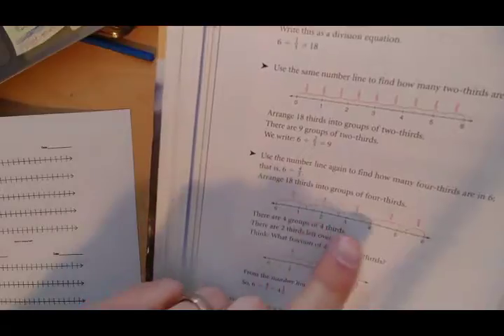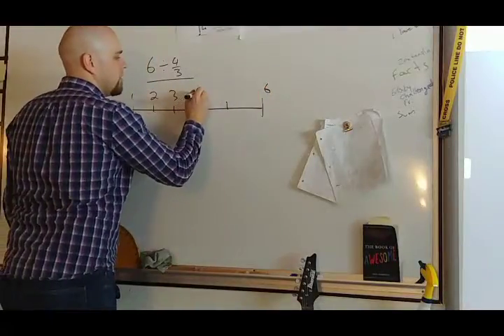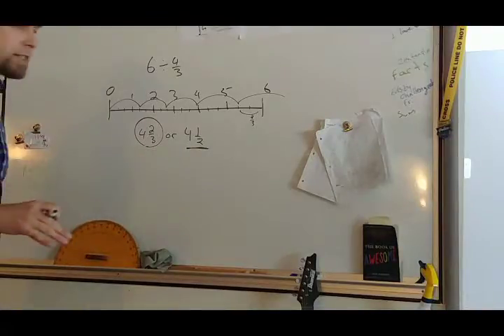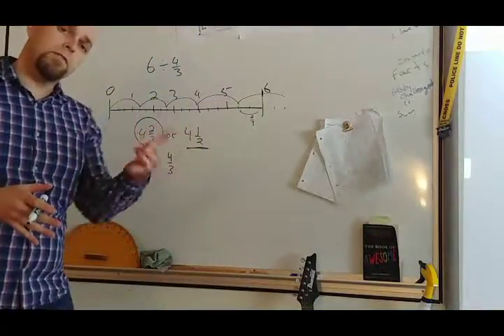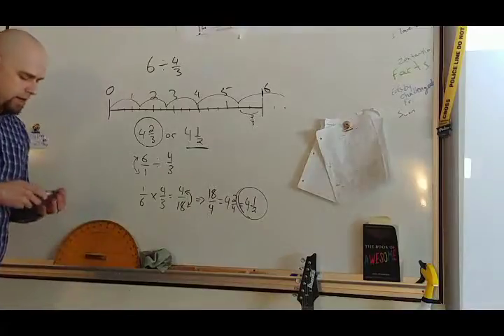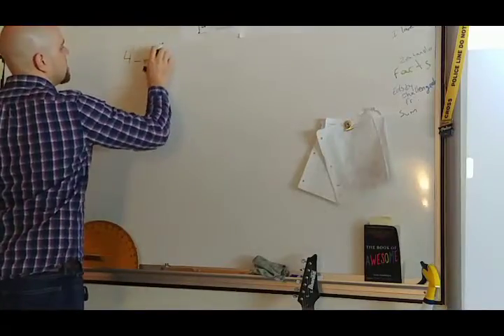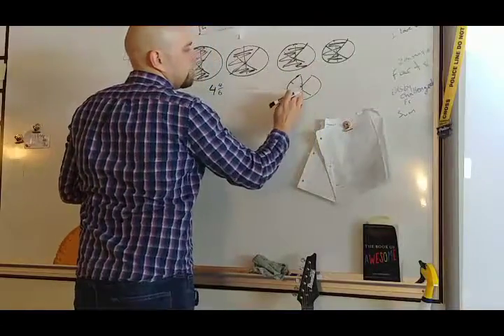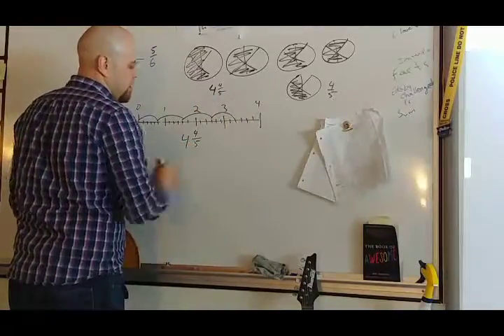Gr. 8 dividing whole numbers and fractions 3.4